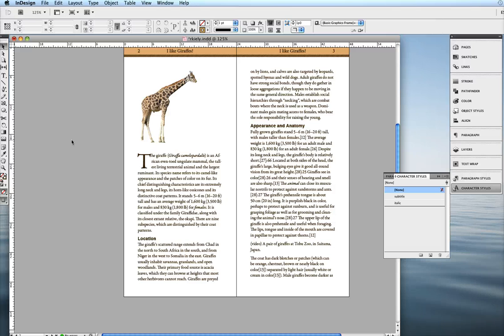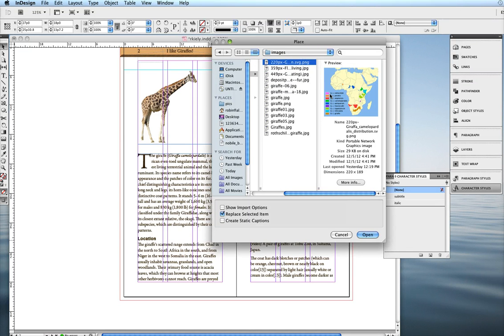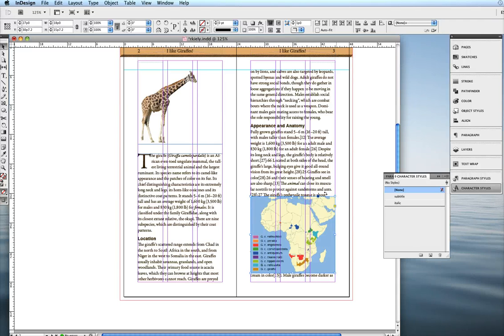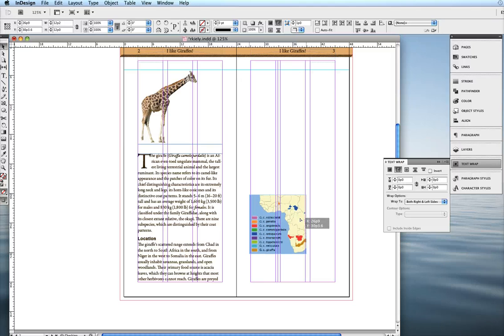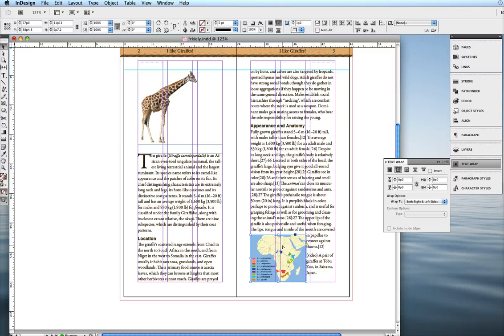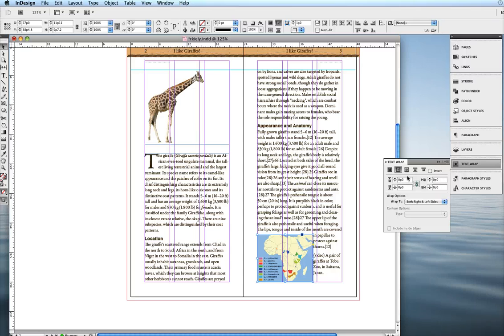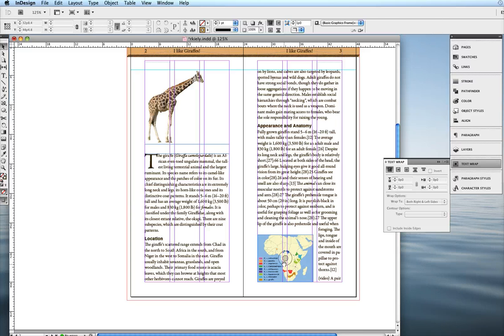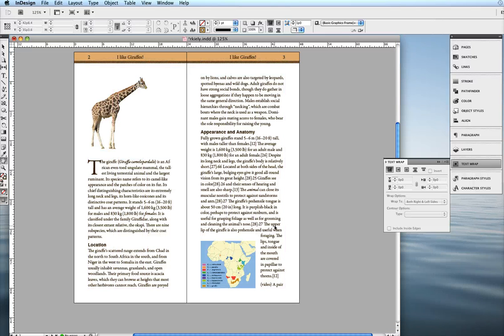Screencast by rkiely from Screenr.com